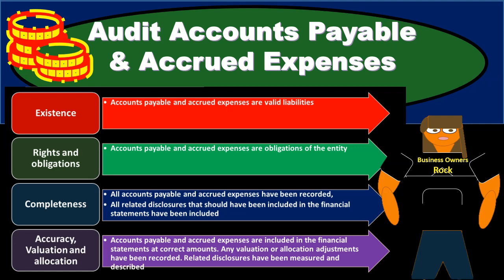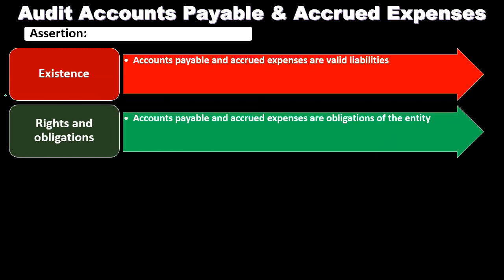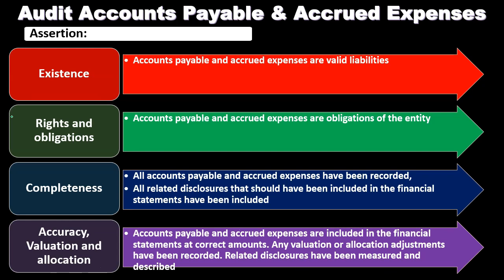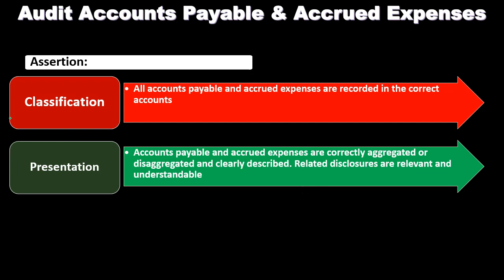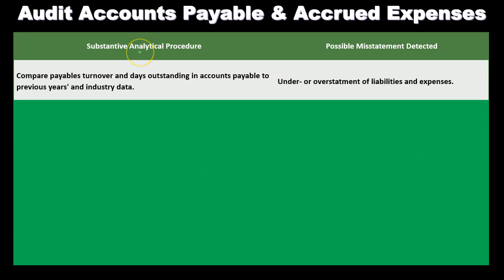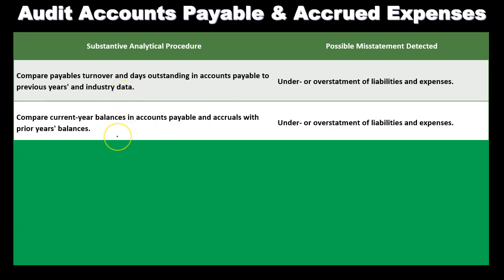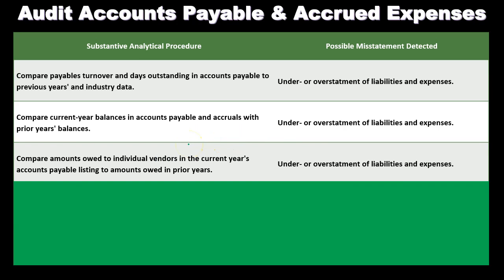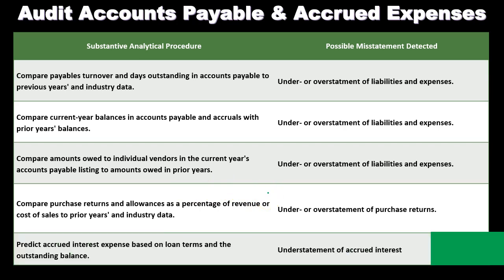Audit Accounts Payable & Accrued Expenses